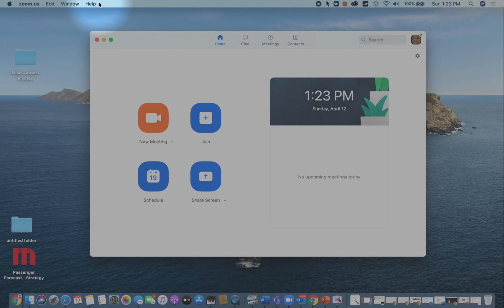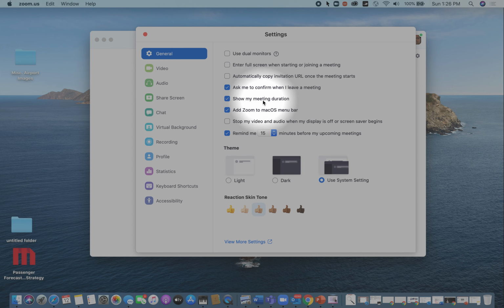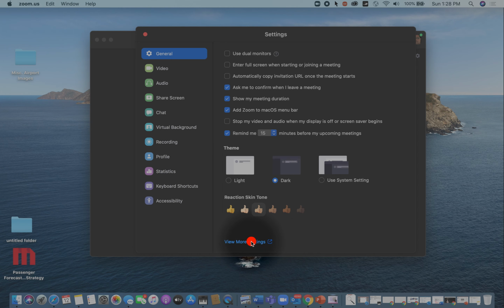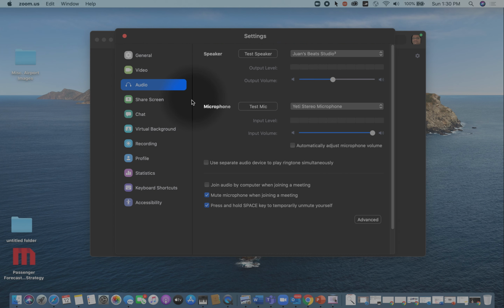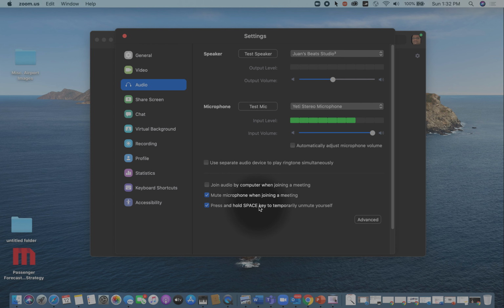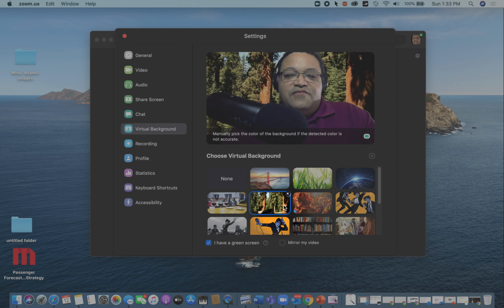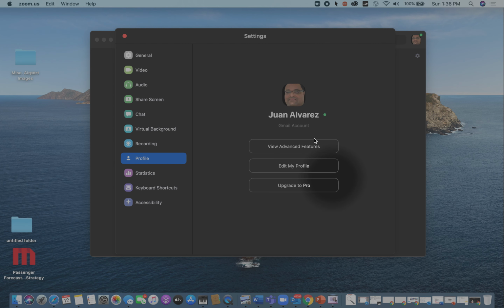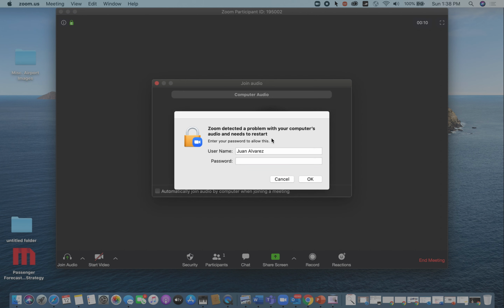Zoom Meeting Beginner Overview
Danny explains the different features of Zoom